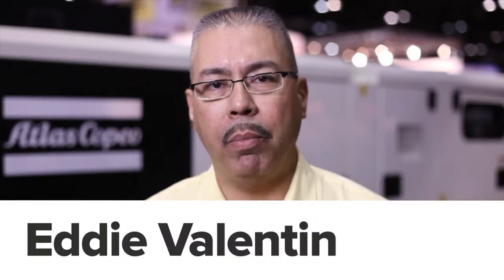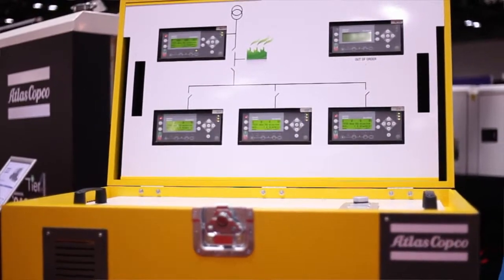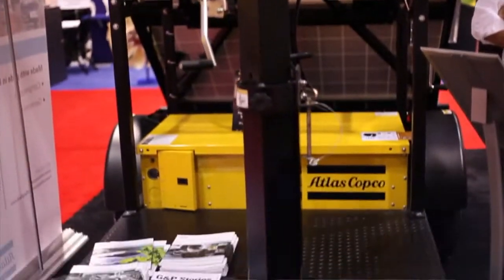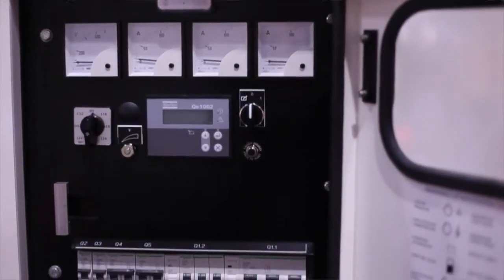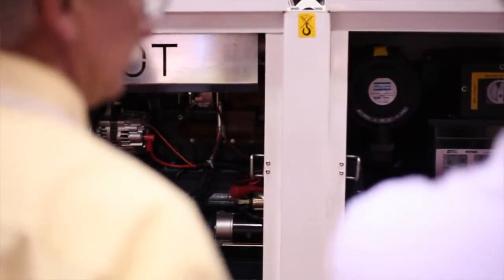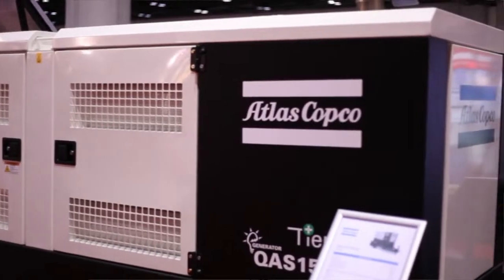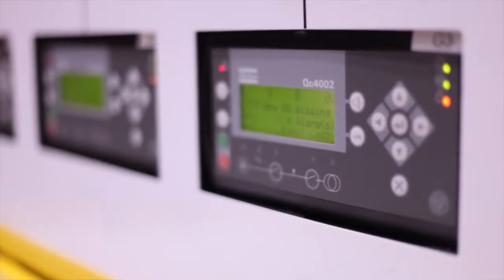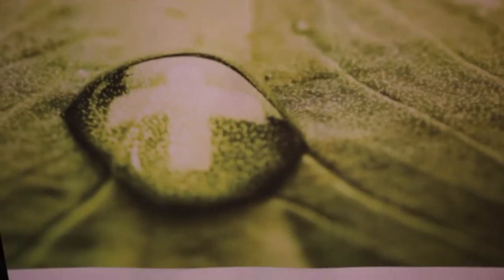Atlas Copco - Presentation of QAS Series Generators at POWER-Gen | Atlas Copco Power Technique NA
Atlas Copco Construction Equipment in the USA is a supplier of portable generators, air compressors hydraulic tools, and light towers.  All portable generators are manufactured and built in Rockhill, SC.  Atlas Copco's portable generators comply with current EPA emission compliance, which is Tier 4 Interim.